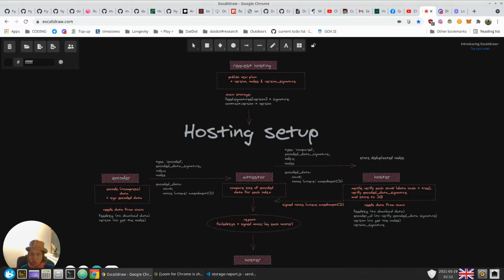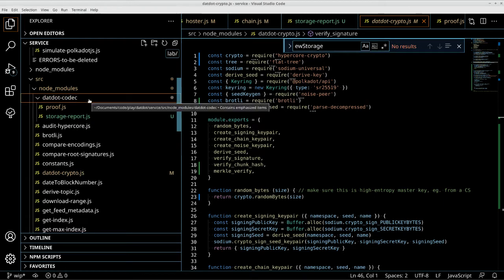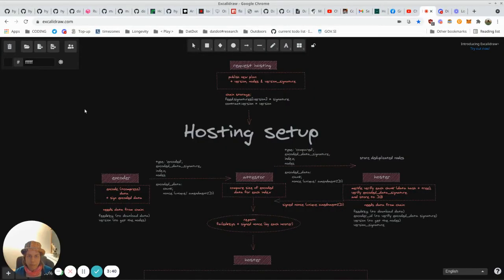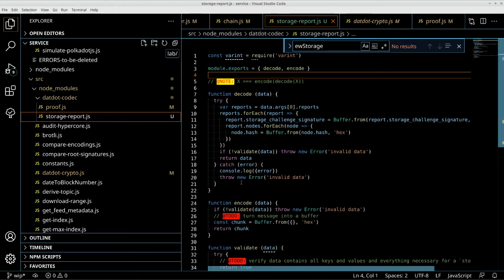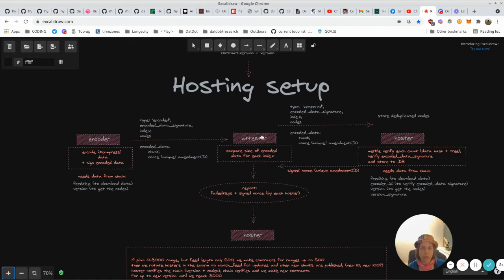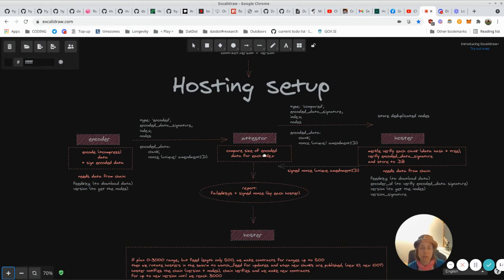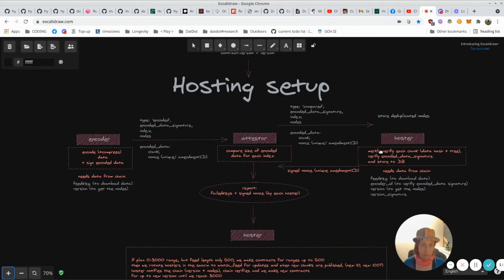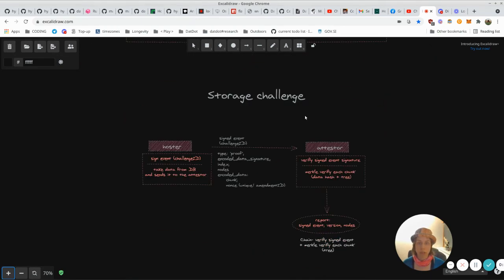[datdot worklog] Updating crypto and codec modules, optimizing data flows in hosting setup